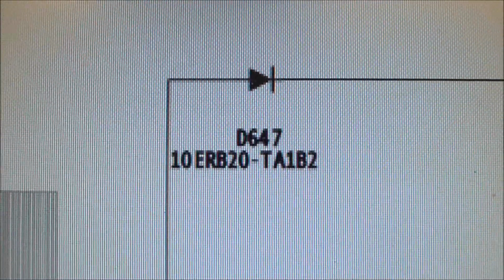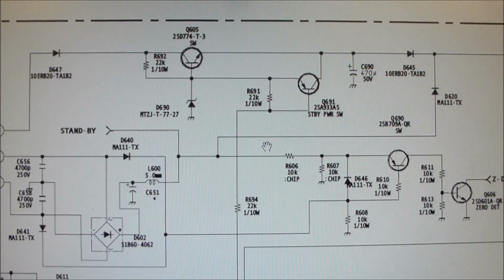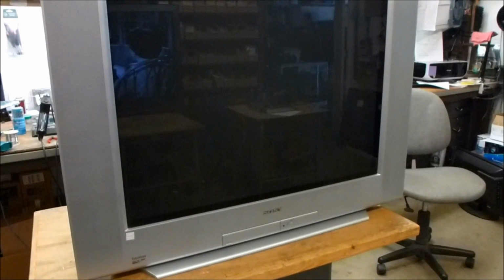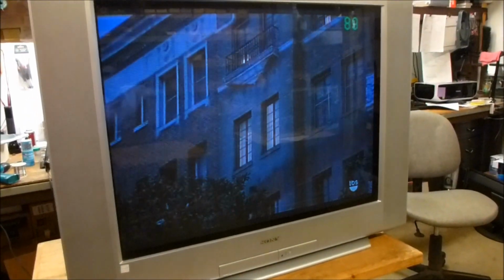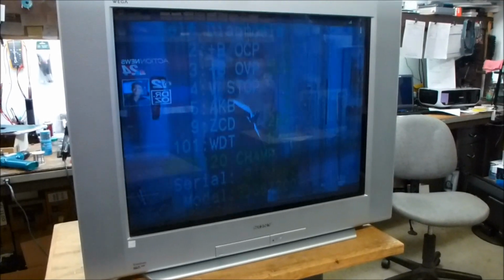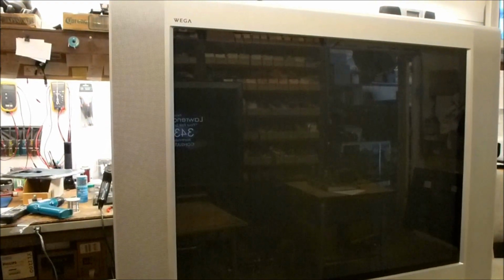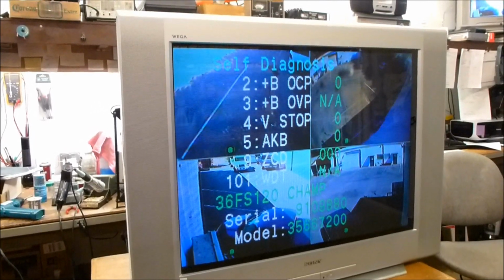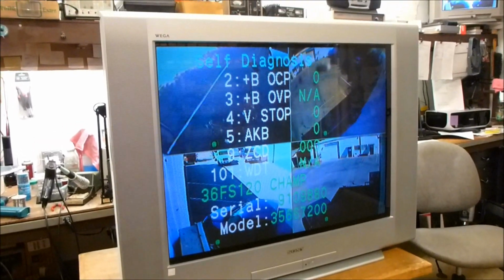Sony CRT TV with 9 blinks KV-36FS120 36 32 FS 120 KV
Find the correct TV part for your TV and more at ShopJimmy.com
This video shows the repair for 9 blinks on a Sony CRT 36 inch tv. It involves the repair of the zero cross detection circuit by replacing diodes in the power supply. You really cant beat the old CRT sets for ease of service and long life, there just monsters. KV-36FS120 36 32 FS FV 120 KV